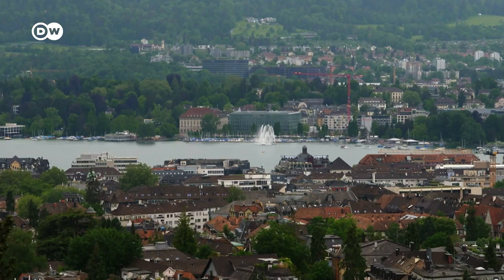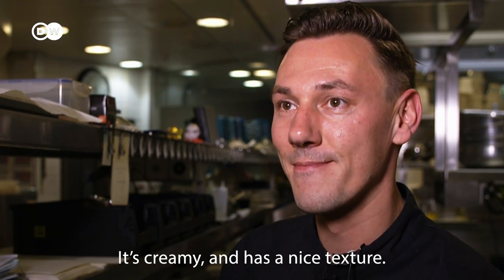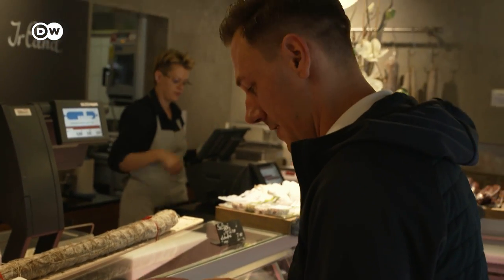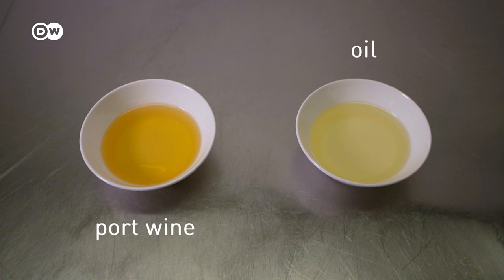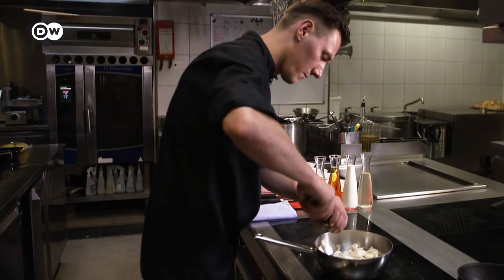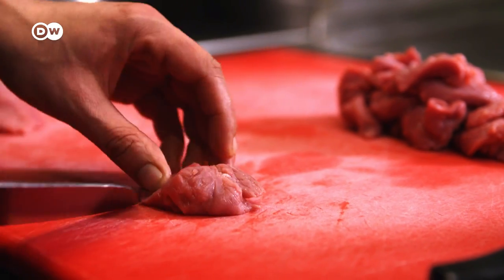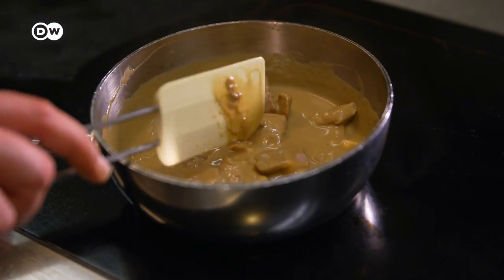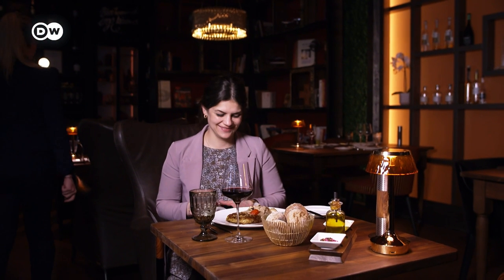Traditional Zurich Ragout – One Of Switzerland’s Most Common Dishes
Zürcher Geschnetzeltes is the classic king of Zurich cuisine, though it's a dish with a relatively short history. It was only in a 1947 Swiss cookbook that the terms 'Zürich' and 'Geschnetzeltes' (or 'sliced') paired up for the first time – at the time without the mushrooms that are these days a must. These day, the dish can be found on the menu of almost every home-style Swiss restaurant.

Zürcher Geschnetzeltes is typically made with veal fillet, mushrooms, butter, shallots, white wine, bouillon, cream, sauce stock, and a little cognac. Veal kidneys are an optional addition. The meat is seared briefly, and then kept warm while a sauce is prepared from the other ingredients, which is finally pureed. This is then poured over the meat, and the whole dish is then typically served with rösti – potato pancakes.

Report: Jens von Larcher
Camera: Dirk Frenkel
Edit: Eva Luenig